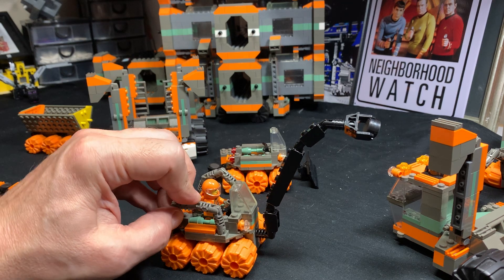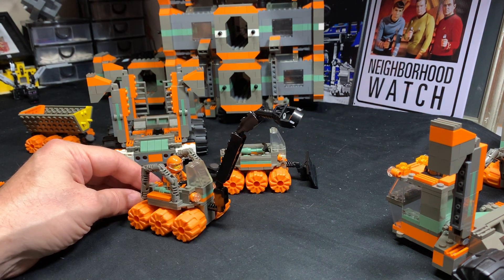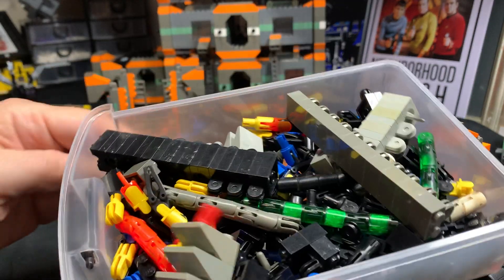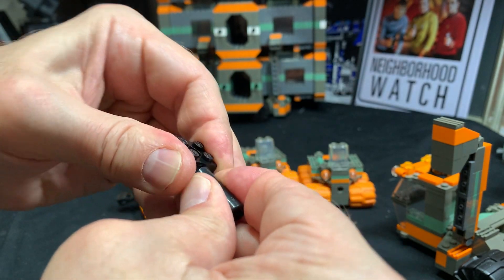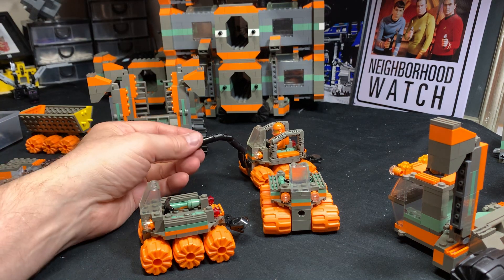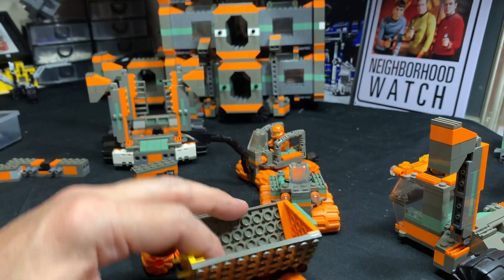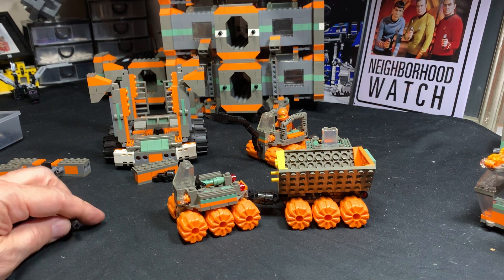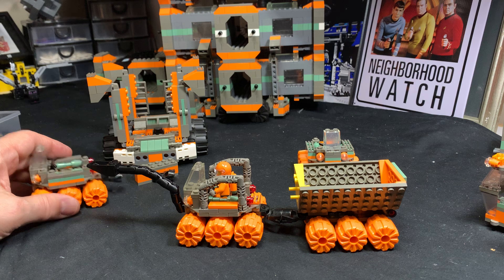DKP - An update on the little moon rovers - again